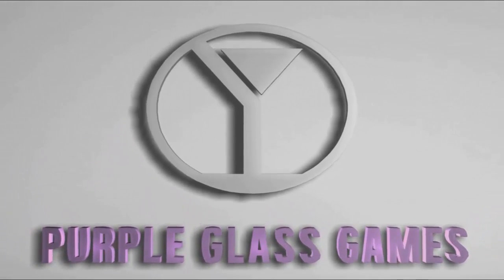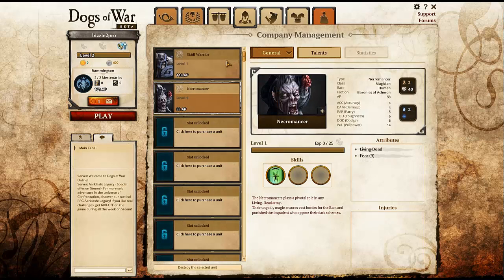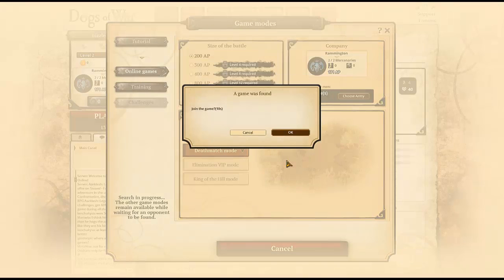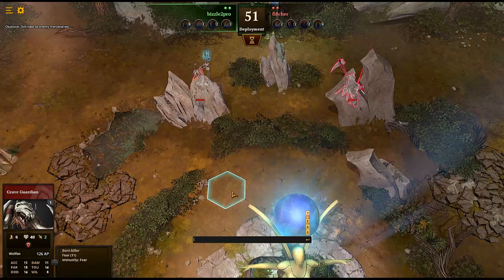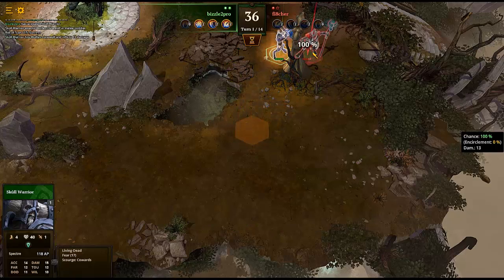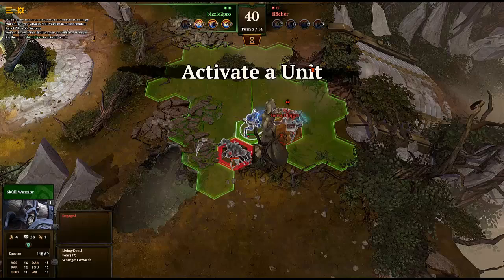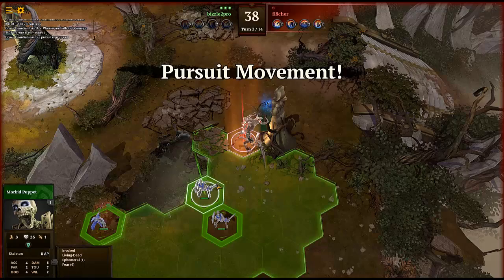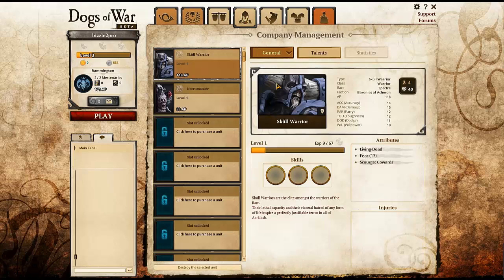Dogs of War | Getting into the Action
Dogs of War is a newly released game (February 4th) and Freddy is giving it a quick whirl and ends up really enjoying himself.

Enjoy, The PGG Team.

► Music
Klaves - So Fine